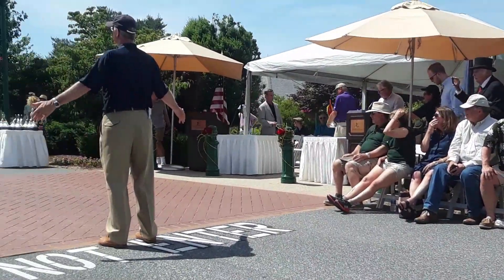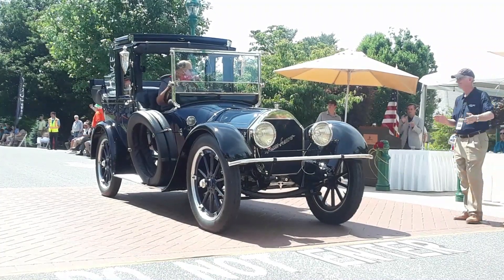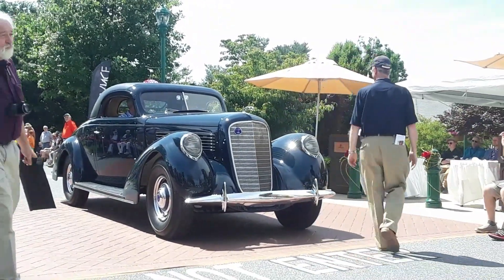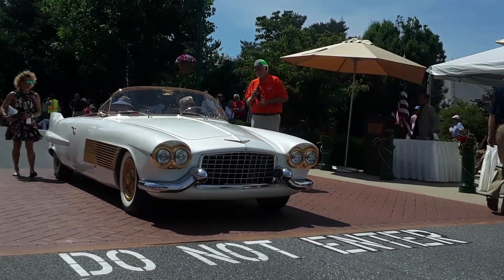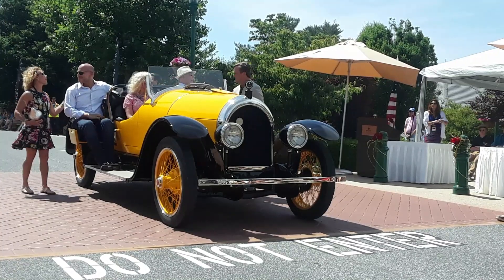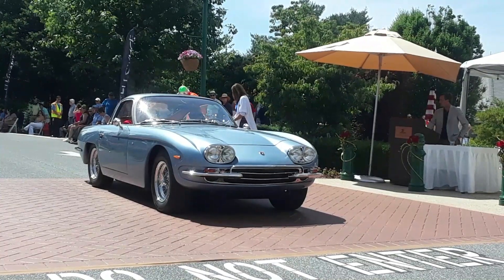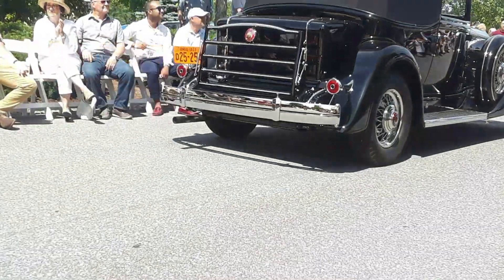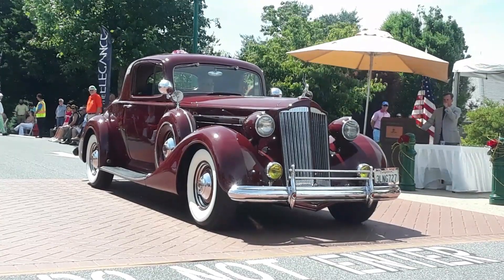Pierce Arrow, Rolls Royce Phantom, Lincoln K,Elegante,Kissel,Lamborghini,Packard Twelve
The parade of the greats are formally introduced to the appreciative crowds at the 2019 Elegance At Hershey.